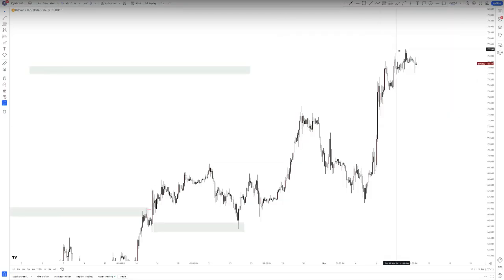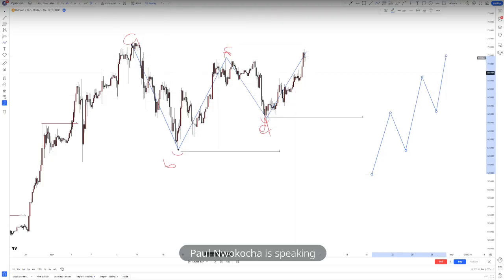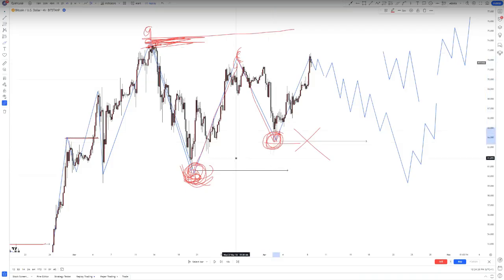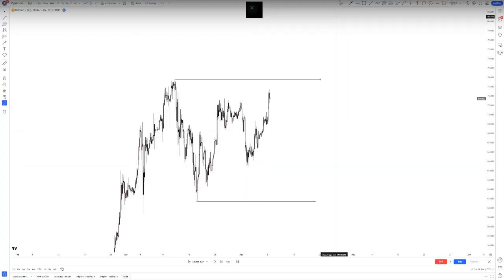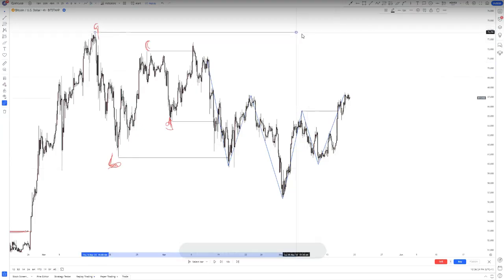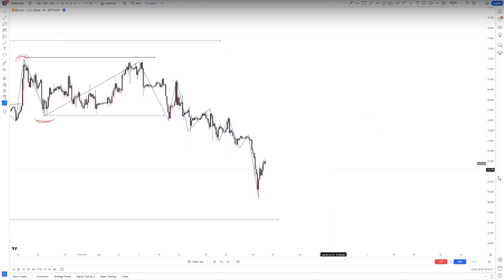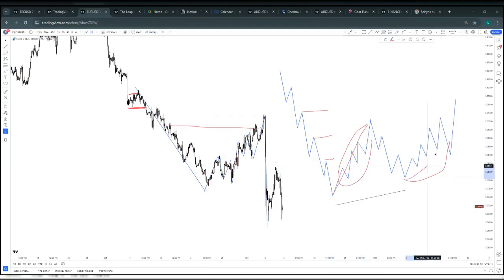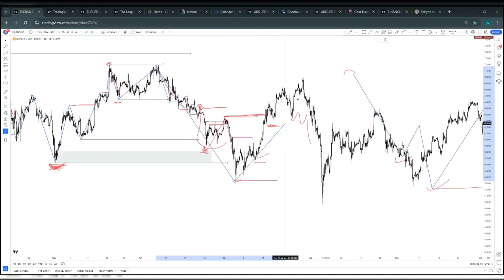Forex Mentorship leaked Courses | LEARN Market Structure the Right way by AART THE TRADER | CLASS 2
Toni-iyke, HabbyFx, JefferyBenson, Akindamola, Sabiigal, Dax, Chuks, Only1chucks.
Hello folks this is the second and well detailed video on market structure, if you didnt watch the class one please do so before going through this particular video, Every this you need to know about Market structure is here for Free and more is still coming so we urge you to please consider subscribing, like and share , it will help courage us to do more.